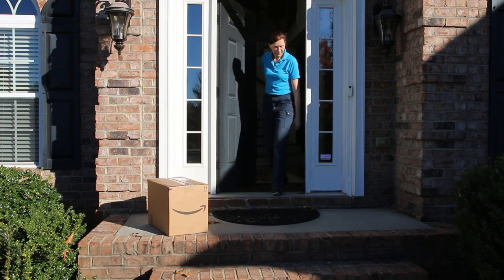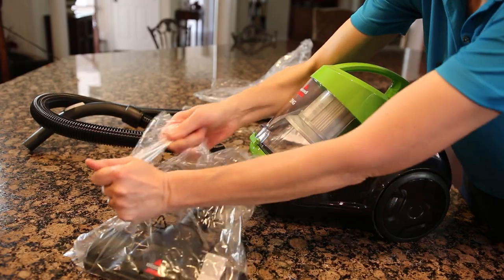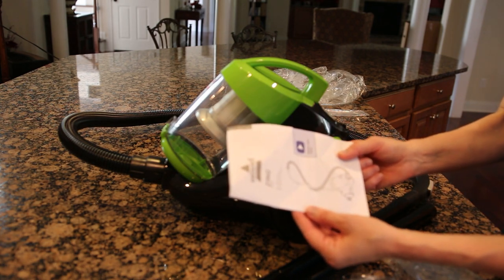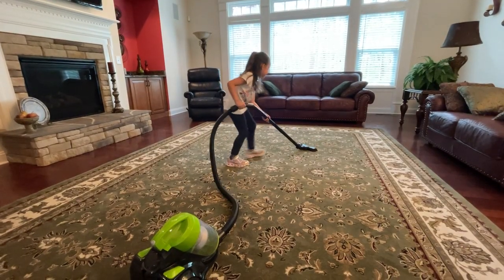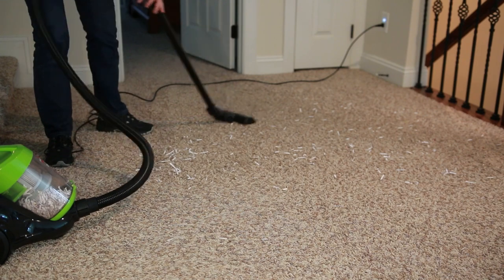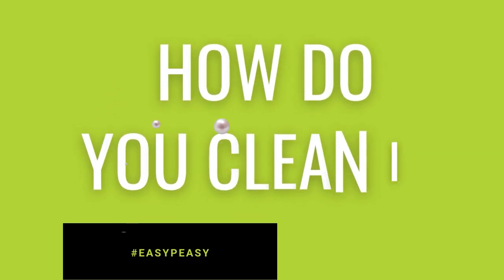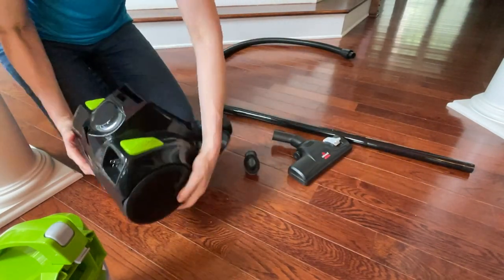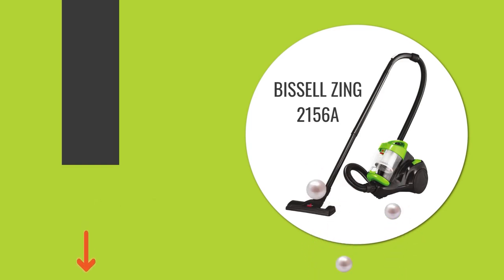Bissell Zing 2156A The Best Vacuum for Kids and Those with Disabilities - Product Review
Is Bissell Zing 2156A The Best Vacuum for kids and those with disabilities? This productreview will show you how I use it and what I discovered about the large wheels on this tiny canister vacuum. I also want to mention that the dust cup on this easy-to-use mini-vac holds 8 cups. And there is no beater bar on the faceplate which means when you vacuum up pet hair the suction sends it straight to the dust cup. No tangled hair on a roller bar to clean. If you are on the fence about the Bissell Zing, it might be the most affordable and best vacuum in its class.

Today's Ask a House Cleaner sponsor is SavvyCleaner training and certification for house cleaners and maids. And your host today is AngelaBrown

*** PROMISED LINKS FROM TODAY'S SHOW ***
BISSELL Zing Lightweight, Bagless Canister Vacuum, 2156A

Replacement Filter Compatible with Bissell 2156A, 1665, 16652, 1665W Zing Canister Vacuum

Household Cleaning Kit Attachments Vacuum Cleaner Accessories Universal Vacuum Hose Adapters Flexible Crevice Tool for Dryer Lint Vent Trap Cleaner

Swopy Universal Vacuum Attachment Tool, Tiny Tubes Cleaner, Dusty Brush, Flexible Suction, Dirt Sweeper, Dust Cleaning Great for Car/Pets/Keyboards/Air Vent/Drawers Dust Daddy (Universal Attachment)

0:00 - Is the BISSELL ZING 2156A, canister vacuum for seniors and kids?
0:21 - What is the best vacuum for a person who has had shoulder surgery?
0:38 - What comes in the BISSELL Zing Unboxing?
1:05 - What canister vacuum has big wheels?
1:34 - Does the BISSELL Zing have a retractable cord?
2:13 - Can the BISSELL Zing be used on carpet as well as hardwood floors?
3:01 - How hard is it to connect the hose to the vacuum?
3:40 - How do you hook the crevice tool on the vacuum hose?
4:09 - Does the BISSELL Zing Canister Vacuum have an owner's manual?
4:19 - Does the BISSELL Zing have a warranty?
4:42 - How big is the dust cup in the BISSELL Zing vacuum?
6:09 - How often should you vacuum your floors?
6:27 - How loud is the BISSELL Zing vacuum when turned on?
6:41 - Is giving a vacuum a good gift?
7:27 - How many volts and amps are the BISSELL Zing vacuum?
7:40 - Does the BISSELL Zing vacuum have a two or three-prong cord?
9:26 - Cons for the BISSELL Zing vacuum
9:57 - Are there replacement filters for the canister vacuum?
11:25 - How do you take the filter out of the BISSELL Zing?
12:11 - How do you clean the BISSELL Zing canister vacuum?
13:17 - Can you wash the filters from the BISSELL Zing canister vacuum?
15:47 - How heavy is the BISSELL Zing lightweight canister vacuum?

Live Shopping

Each year Savvy Cleaner gives away scholarships to the Savvy Cleaner Network which includes training for house cleaners and maids, group coaching, and 24/7 network support. This trains them in personal protective equipment, chemical safety, cleaning equipment between jobs, how to clean techniques, and more. If you find value from this show and you want to pay it forward you can sponsor a cleaner here: